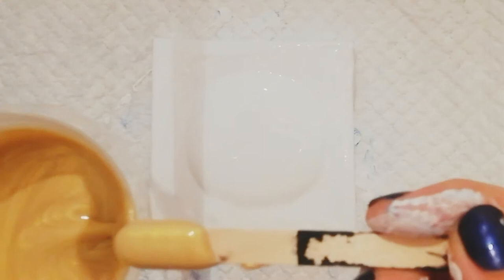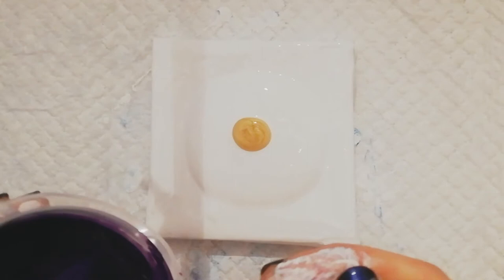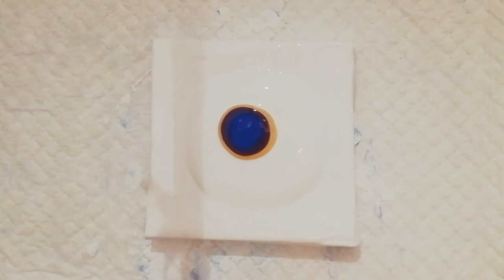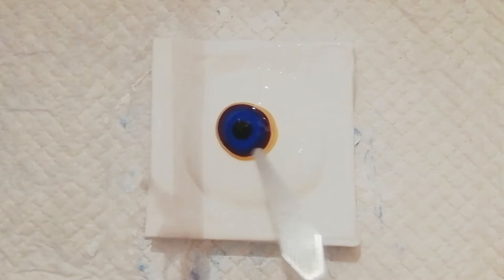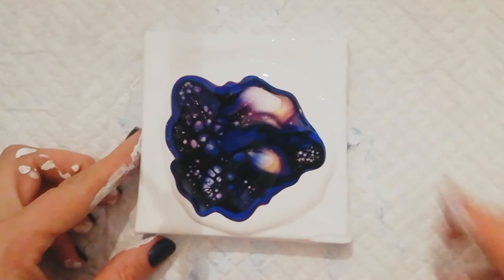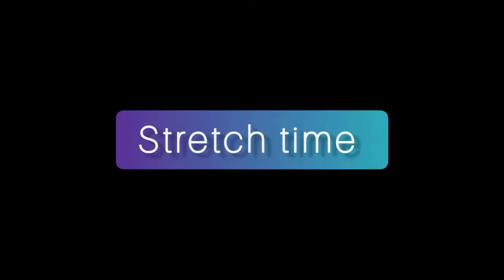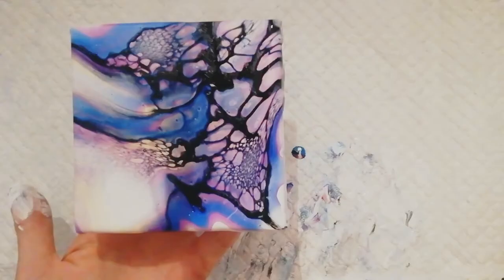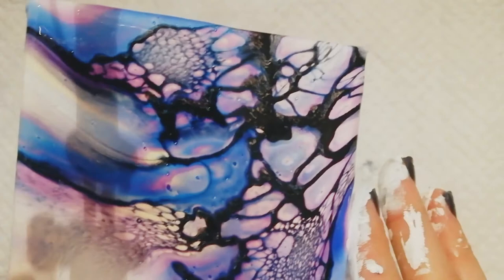#43 Dutch Brands Shelee Art Bloom Technique Acrylic Paint Pouring (part 2)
Me being in the Netherlands and on a budget has made me search for products we can easily buy to use for a Shelee Bloom type technique.

The base is the semi gloss special latex untinted (white) from Hornbach mixed with Global paint professional Aquatura TF as a replacement for Floetrol.
My colors are mixed with the high gloss interior paint deep base from Karwei and the multi varnish from Action.
If it's still to thick I add just a bit of water.
The cell activator is Amsterdam titanium white and water (experimenting with this still).

This video was filmed in December 2020